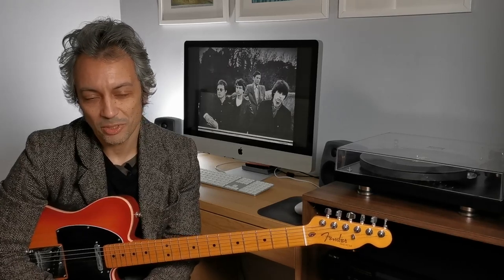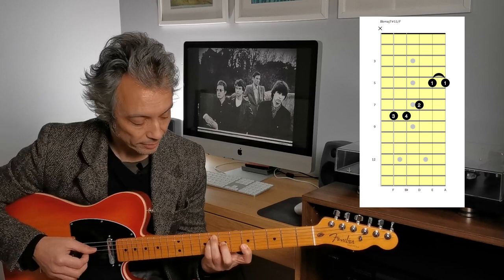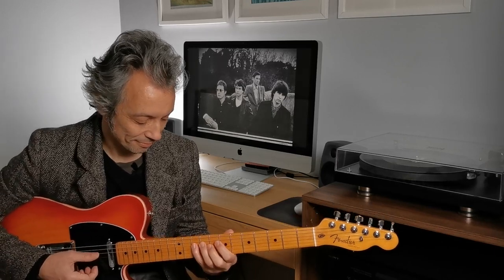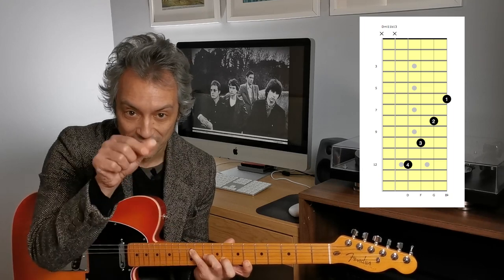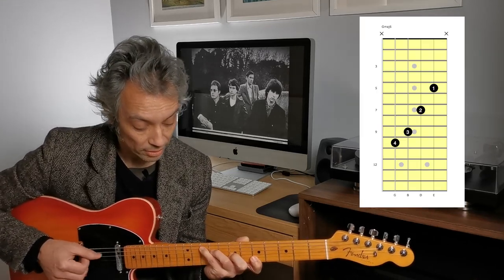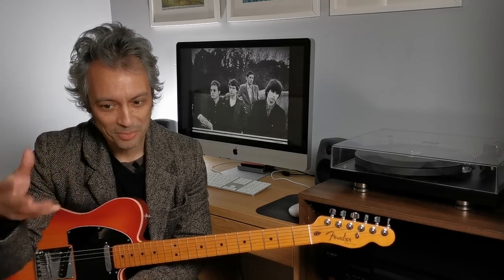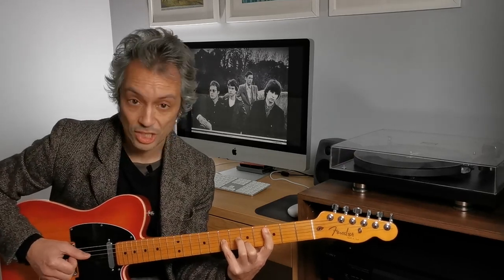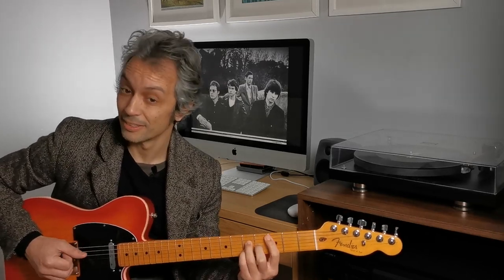The Complex Chords of XTC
A look at how XTC take simple chords and transform them into complex voicings as well as stylistically unusual chord progressions in "Rook" from the album Nonsuch and "Chalkhills and Children" from Oranges and Lemons.